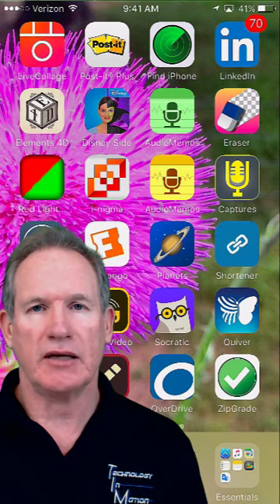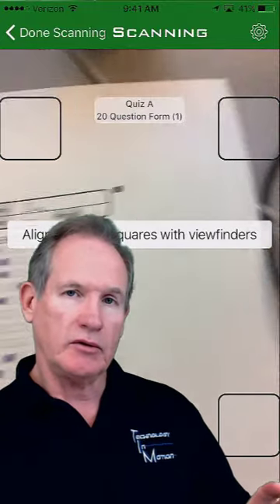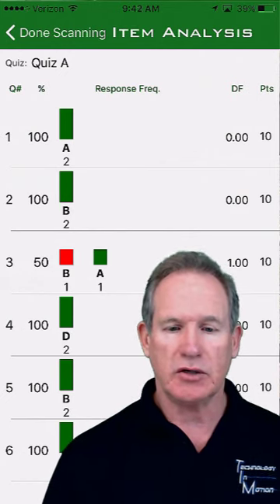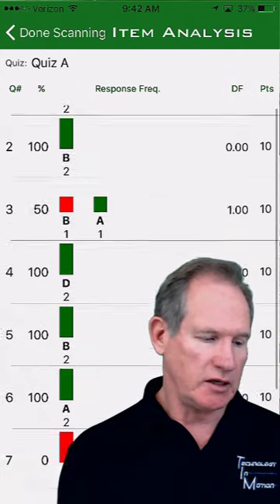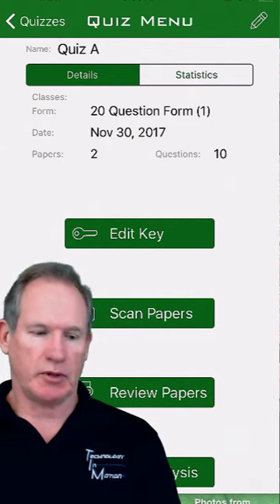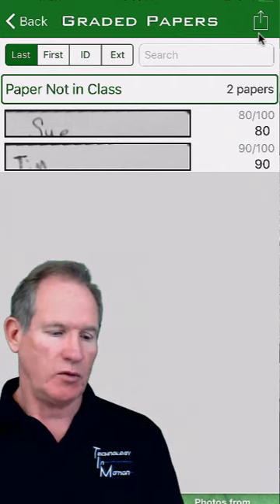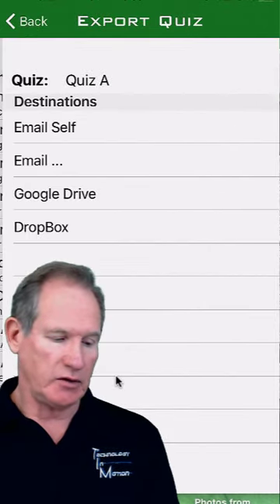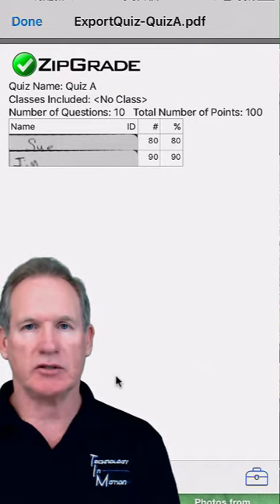Zipgrade Grading Student Quizzes and Item Analysis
Scanning student quizzes and looking at quiz results; including item analysis.